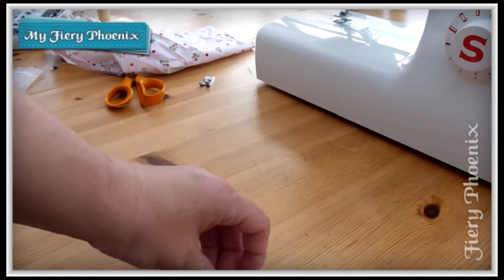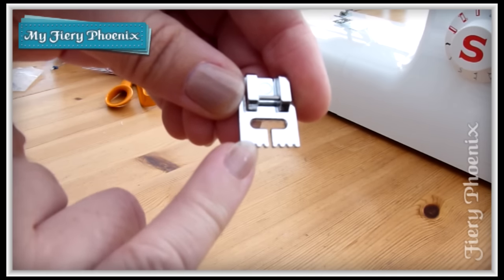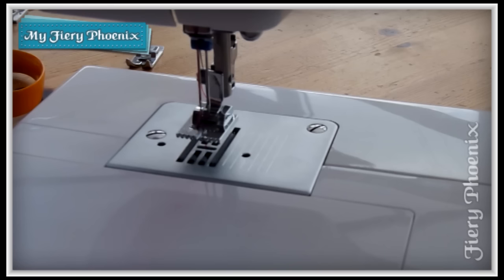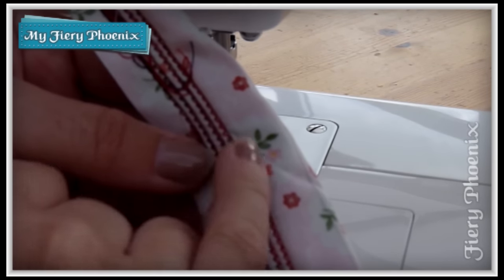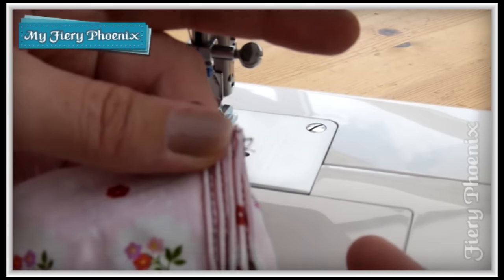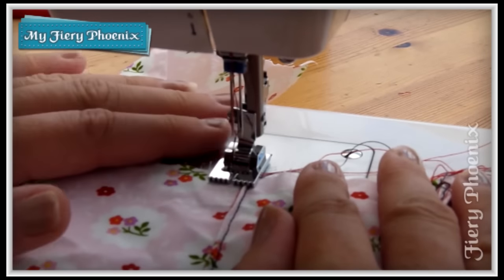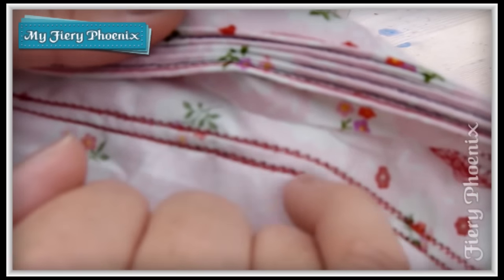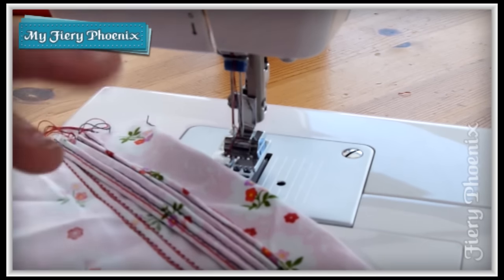How to Use a Pintuck Foot :: by Babs at MyFieryPhoenix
How to Use a Pintuck Foot, part of my popular presser foot tutorial series.

I walk you through the parts of the foot and a few uses for your ewing projects.

:0)

Babs